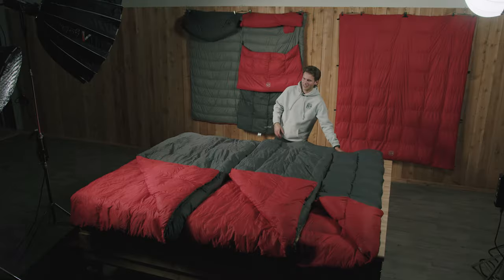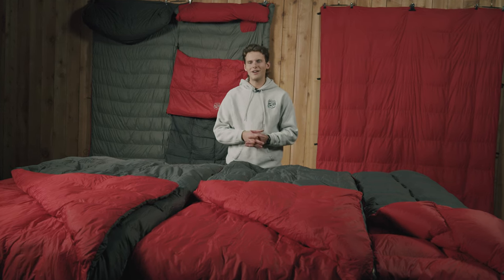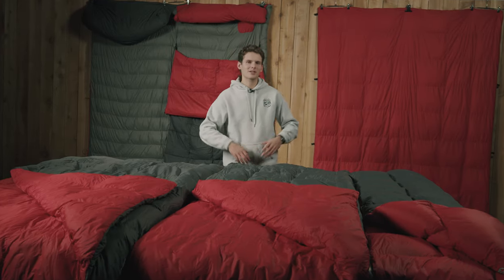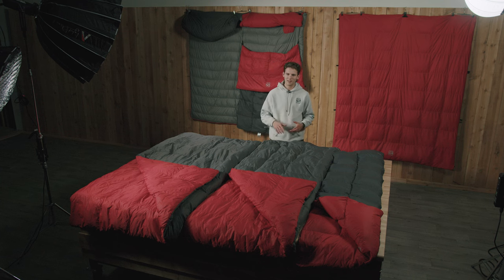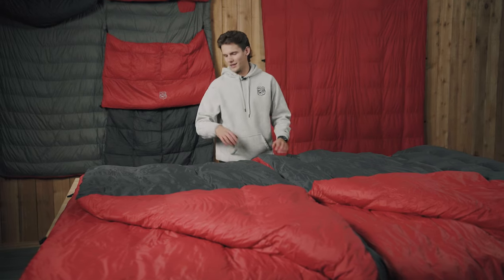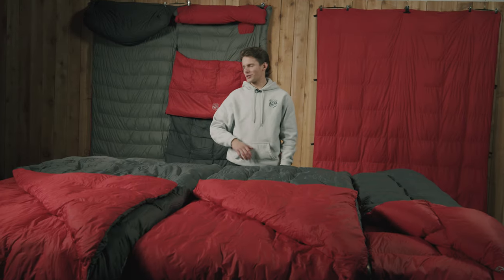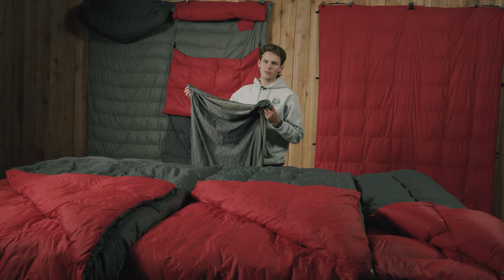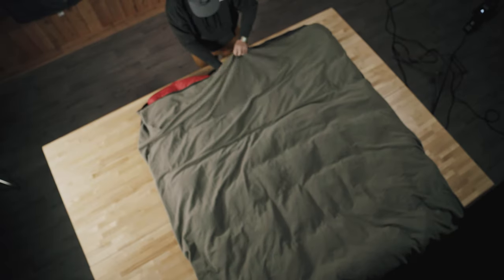iKamper RTT Blankets - Overview & Key Features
Bring comfort anywhere with the entire lineup of RTT Blankets.

Available in 3 unique sizes (Single, Double & Max) and 2 different fills (DPL & RDS Down), iKamper's RTT Blankets are designed to be work alongside other iKamper sleep system accessories like the RTT Sleeper and Blanket Cover to provide a seamless sleeping experience.